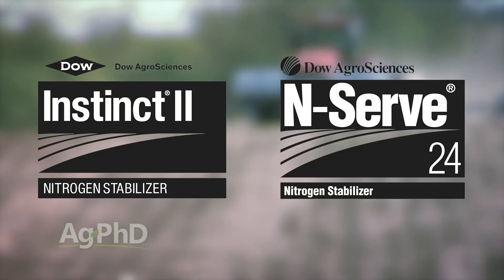Nitrogen Stabilizers #990 (Air Date 3-26-17)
Brian and Darren Hefty talk about the importance of using nitrogen stabilizers and the different options for your farm.